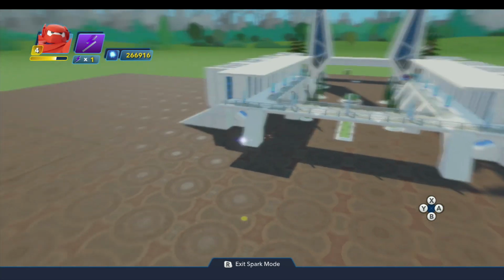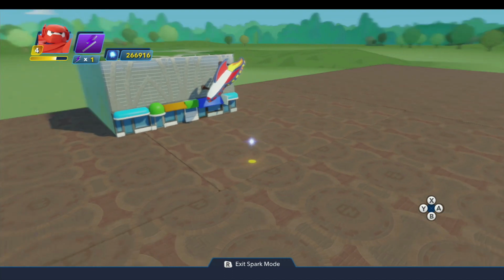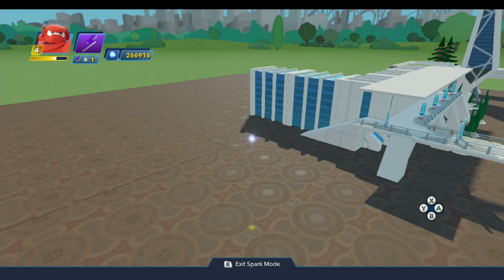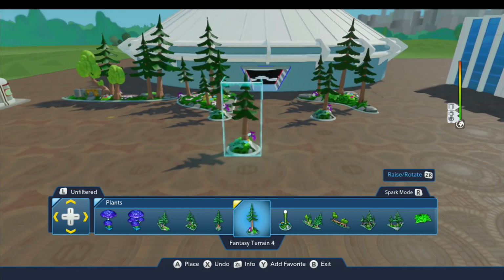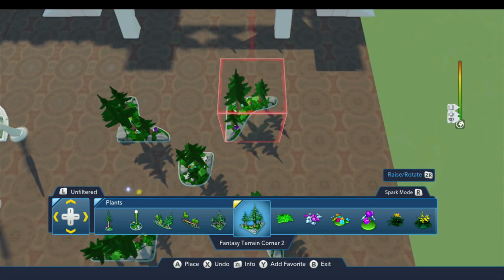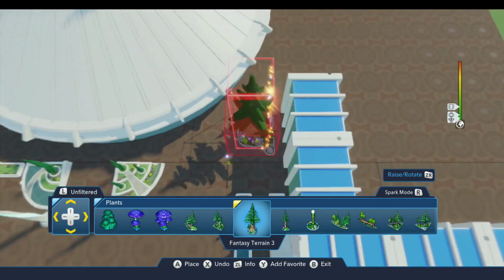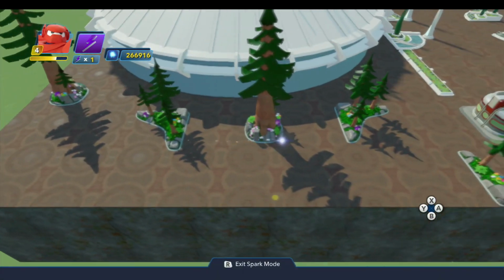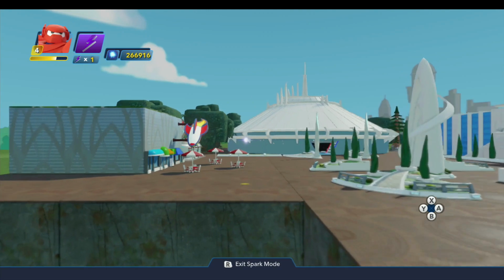Disneyland #30 - Space Mountain Build - Disney Infinity 3.0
Welcome back to Tomorrowland! In today's episode, I'm going to add Space Mountain, the Redd Rocket Pizza Port, and the outdoor dining area, as well as some plants and futuristic art pieces. Enjoy!